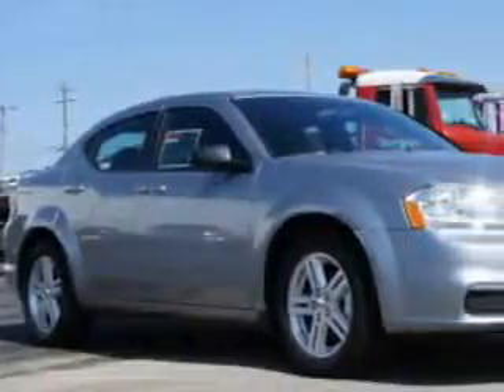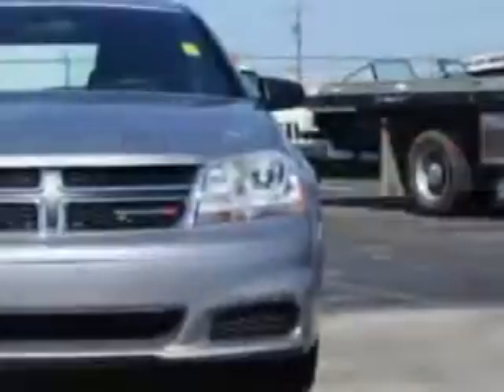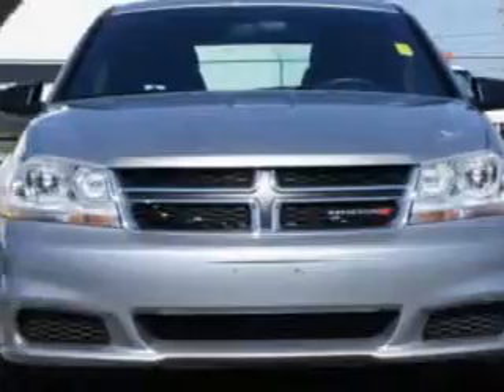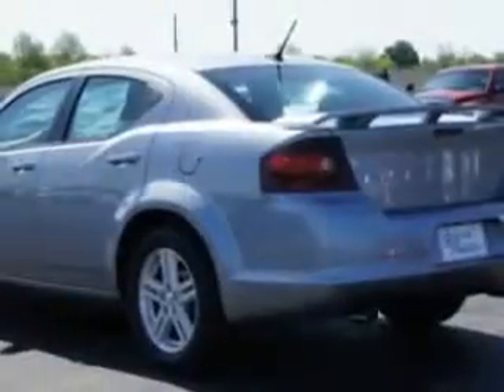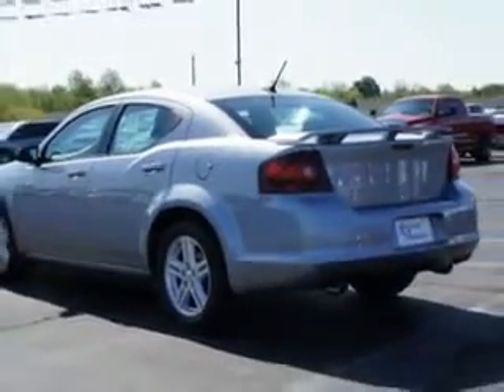2014 Dodge Avenger Riverside Autoplex of Muskogee Muskogee, OK 74401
Dodge Avenger You will love this Billet Silver Metallic Clear Coat Dodge Avenger 4 Dr Sedan, equipped with a 6 Cylinder engine and an automatic transmission. Enjoy this great car with features like Halogen Headlights, Auxiliary Audio Input - Ipod, Electronic Stability Control, Remote Anti-Theft Alarm System, Electronic Brakeforce Distribution, Premium Cloth Upholstery, 8 Way Power Driver Seat, Heated Driver and Passenger Seating, and much more. Enjoy the drive and have peace of mind in this Dodge Avenger. See us at Riverside Autoplex of Muskogee today!
MILES:     10
VIN:1C3CDZAG5EN218306

1711 West Shawnee
Muskogee, Oklahoma 74401